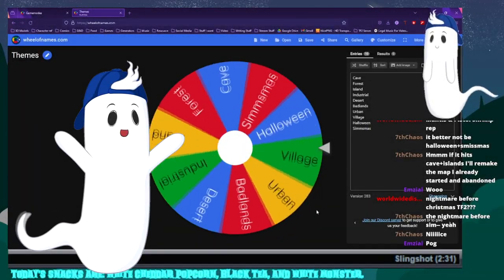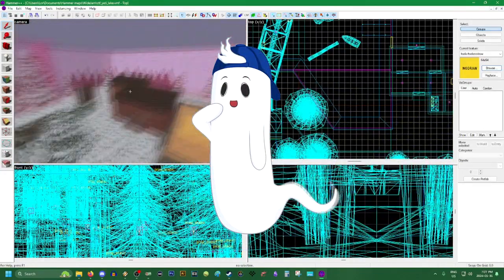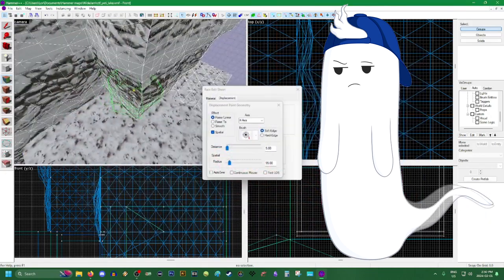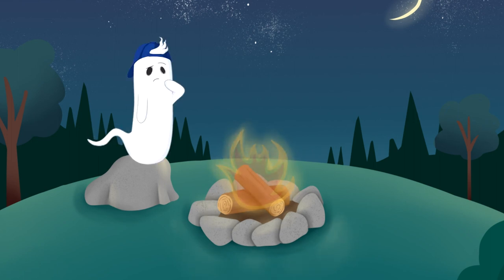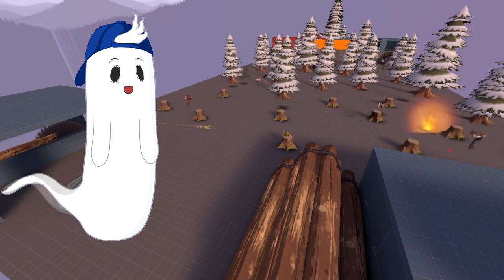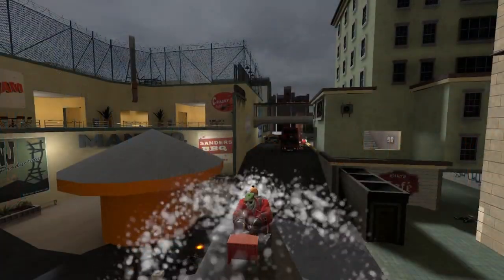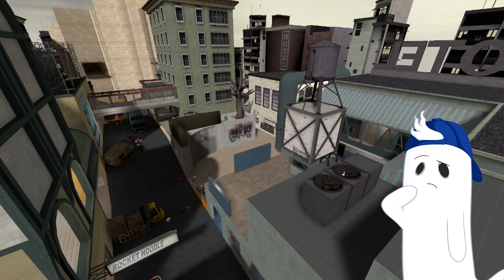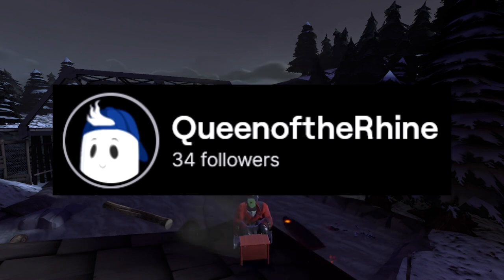Widemas Came Early! | Wide World Dev Log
Community Server IP: teemfourttoo.gamergod.net:22824

What a slayer of a map jam! I'm already planning for next years in my head!

-Stalagmite
-Pads
-Desert Song
-This Says the Bibble
-Not Makin' That Much Love in the Gravy
-Stalactite